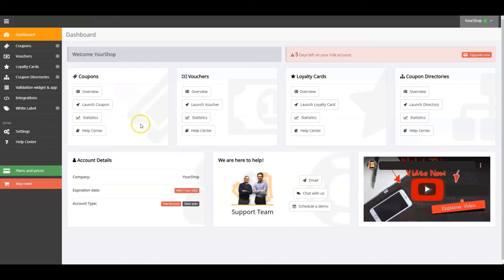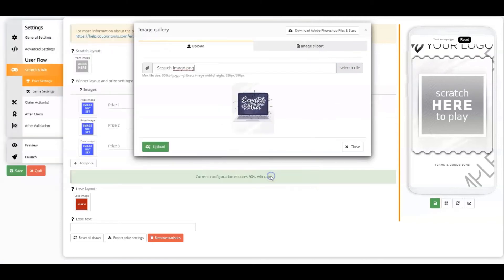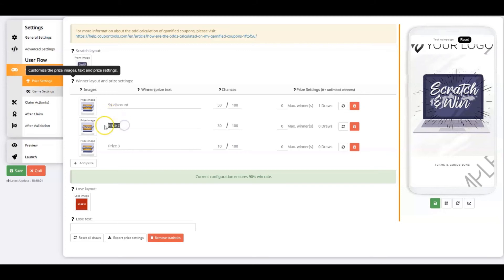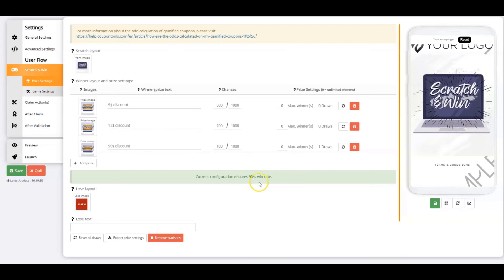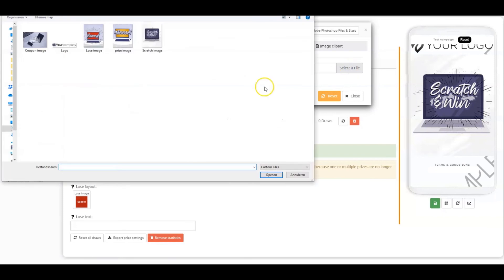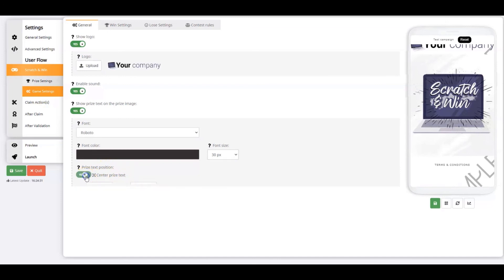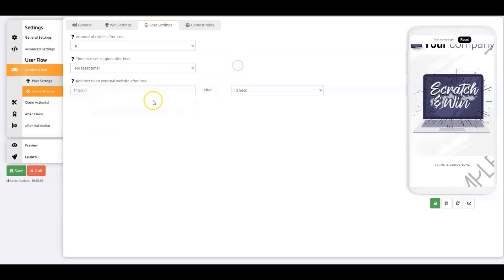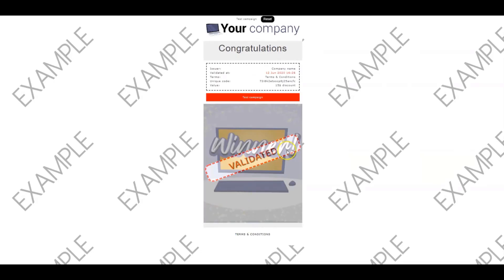How to create digital Scratch & Win Coupons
Tutorial video: how to create digital Scratch & Win Coupons with Coupontools.

No account yet?